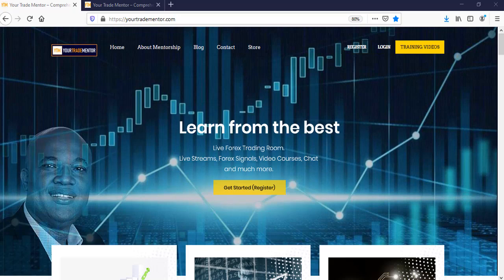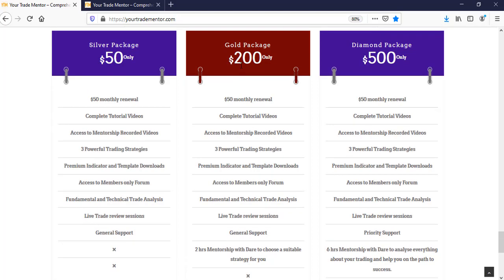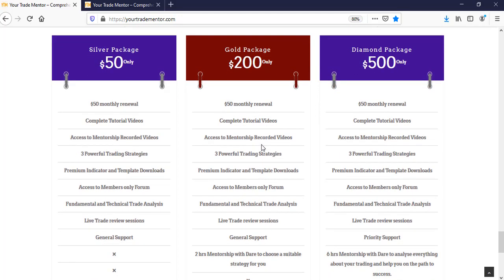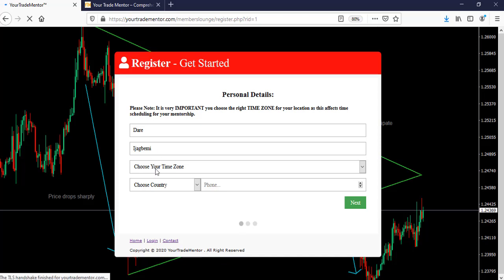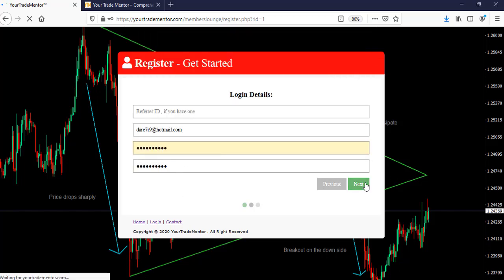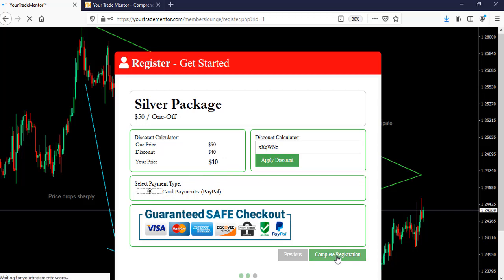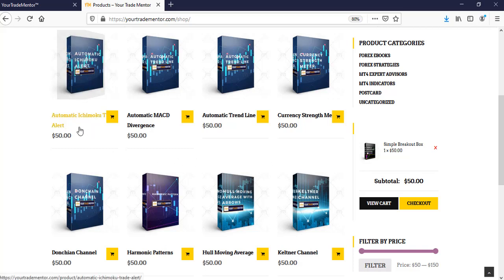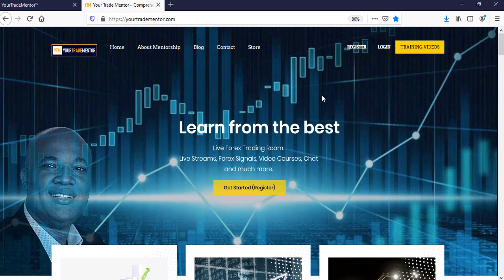How To Join My Mentorship Program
Here is what you get from YourTradeMentor.
ϖ Training is up close and personal. No bureaucracy of formality in dealings and interaction.
ϖ I will personally teach you the same proven strategies I have used for 18 years and counting, and show you the same setups I trade. I will show you what I will trade, why I am trading it and how to trade it. Follow my lead and replicate, rinse and repeat.
ϖ If you have a problem or have areas of confusion you need to be cleared up for you, I am here at your beck and call.